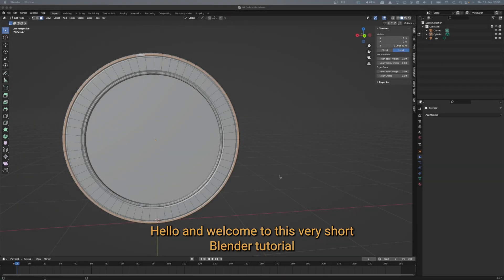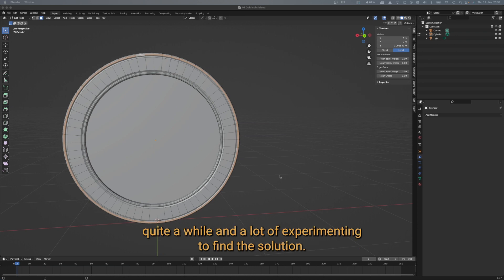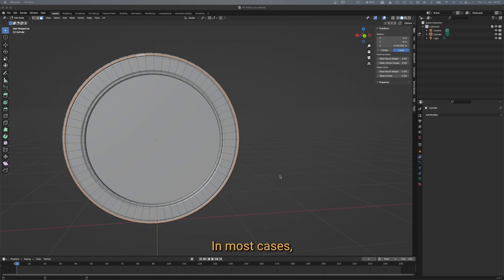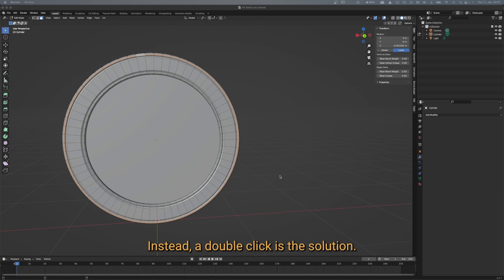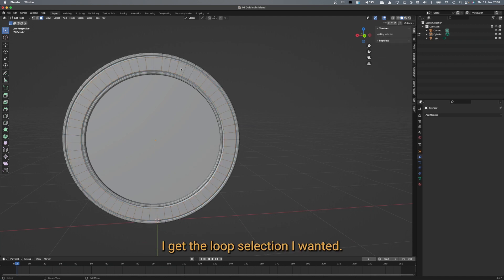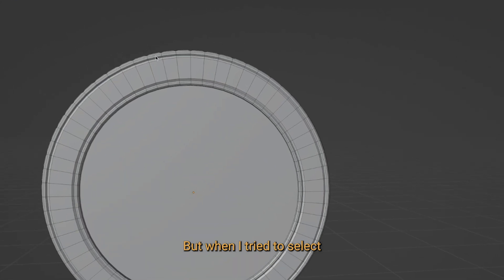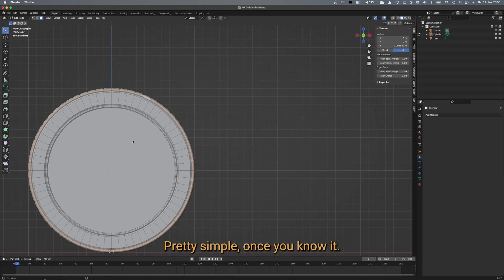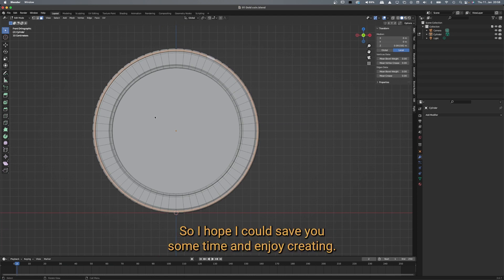Blender Tutorial - Select the loop you really want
Loop selection in Blender is sometimes confusing